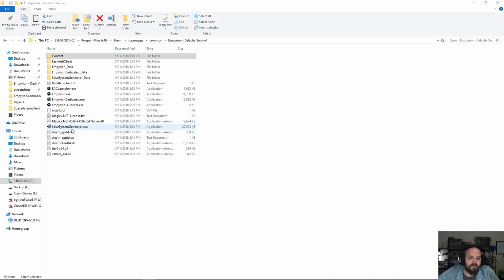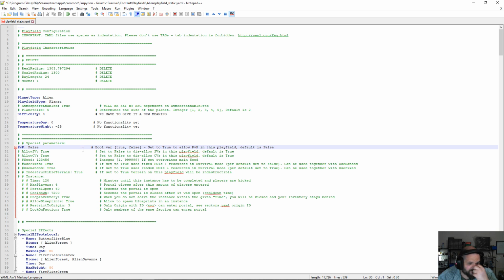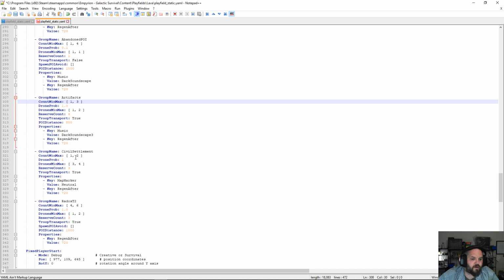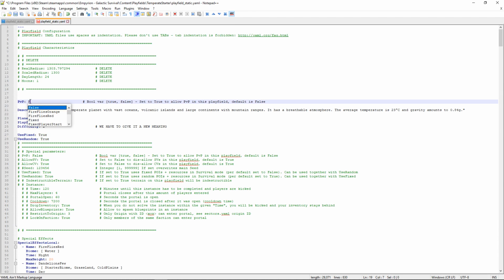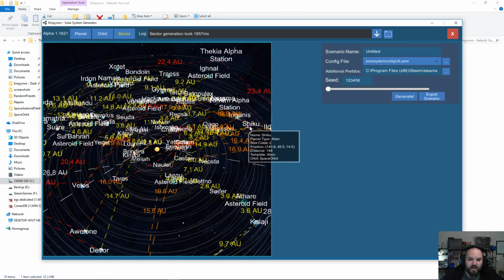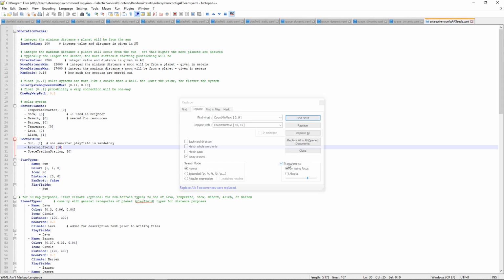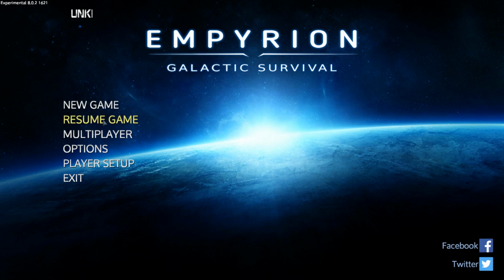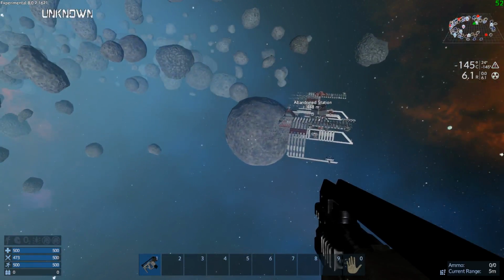Empyrion: Using SSG and updating for 8.0 Experimental Revision 4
I will be editing the templates, the starts, and a whole lot of other stuff.